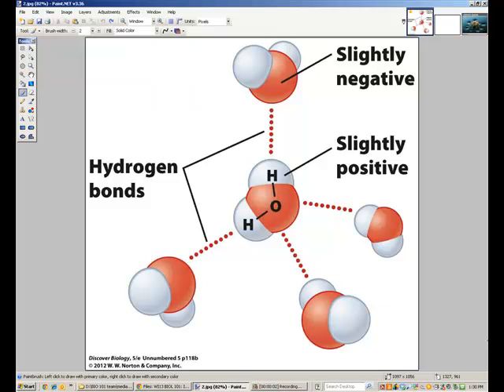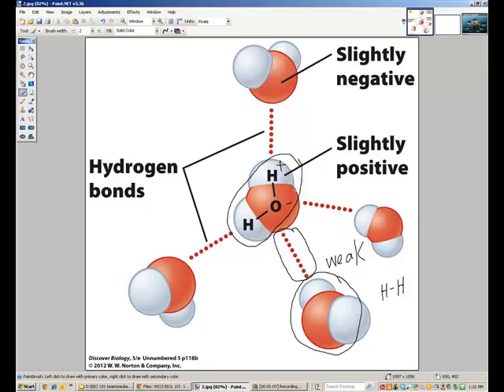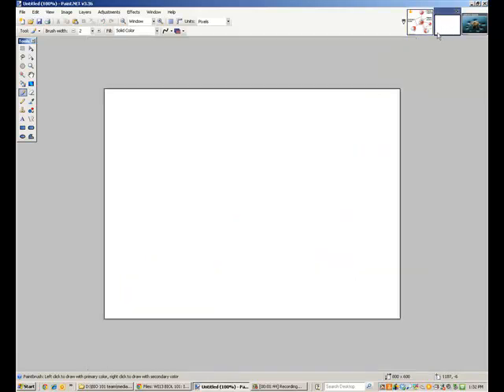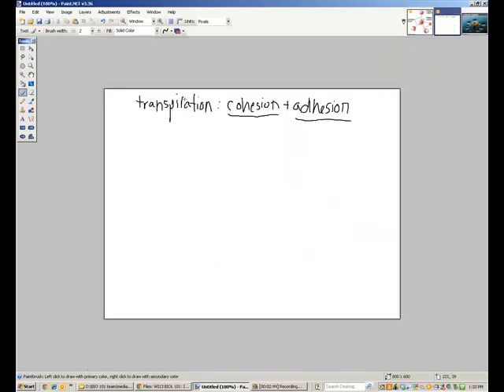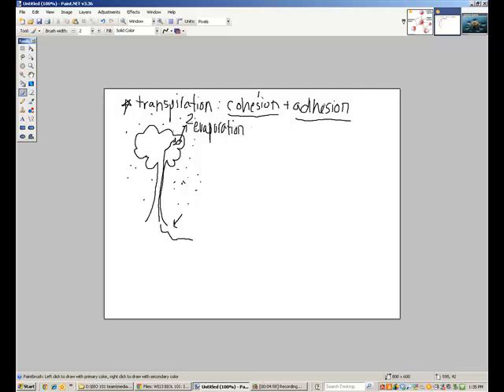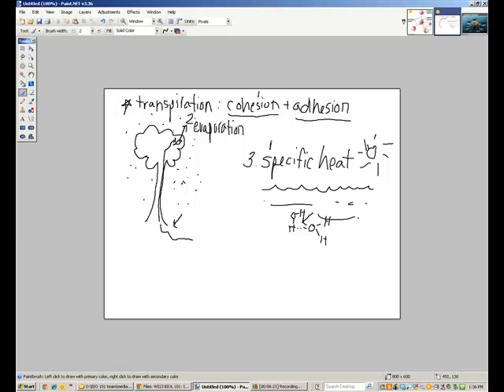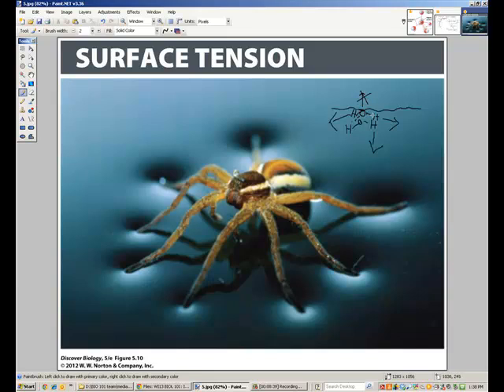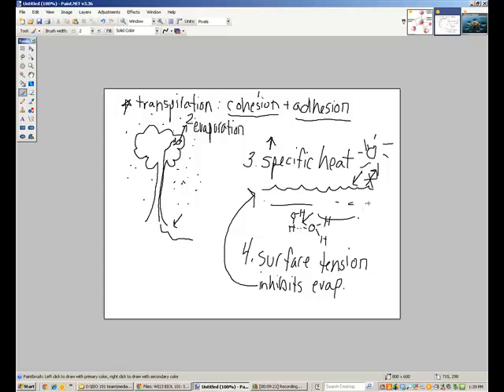RAP 1: B. Water